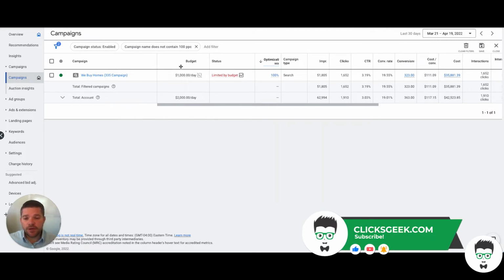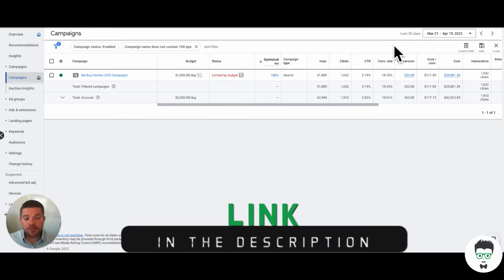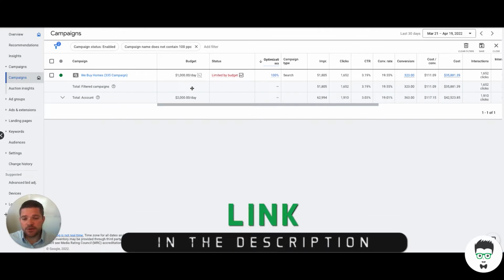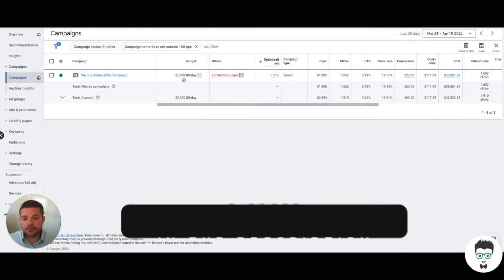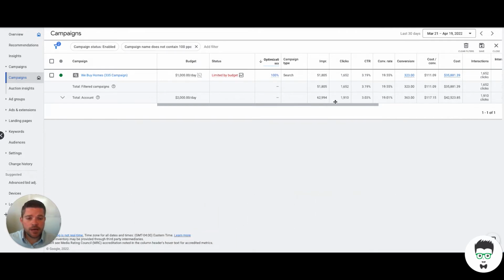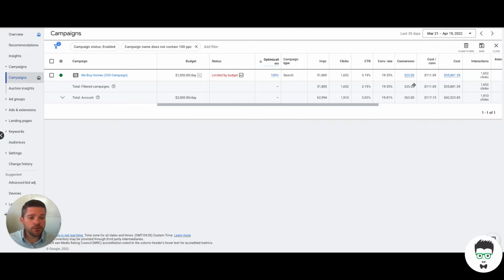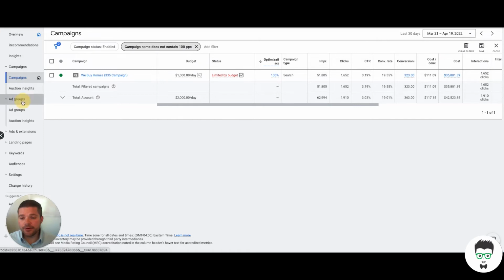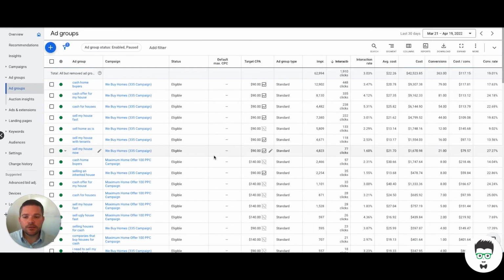Lead Generation For Real Estate Investors | 323 Motivated Seller Leads in 30 Days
Generate More Leads For Your Real Estate Investing Business

Hi everyone and welcome back to the channel. In today's video we are going to do a case study on a campaign we ran for one of our Real Estate Investing Clients. This was a very successful campaign that generated over 300 leads and stayed within the budget. We are going to discuss how we did this, as well as the adgroups and keywords that drove that success.

⏱️TIMESTAMPS⏱️
0:00 Intro
0:30 Campaign Overview And Budget
1:40 Google Ads Lead Generation Form and Calls
2:10 Campaign Ad Groups
2:49 Campaign Keywords Phrase Match and Exact Match
3:48 Outro